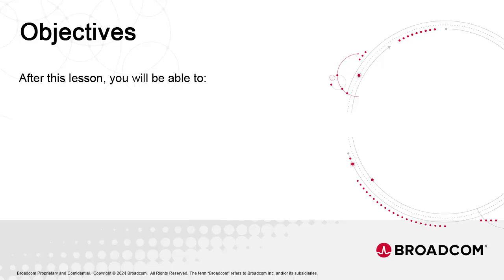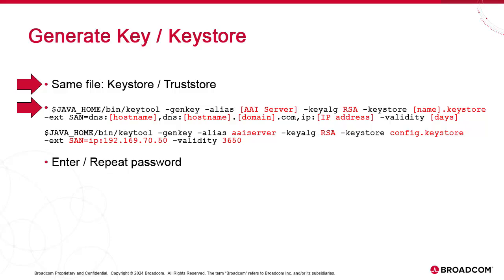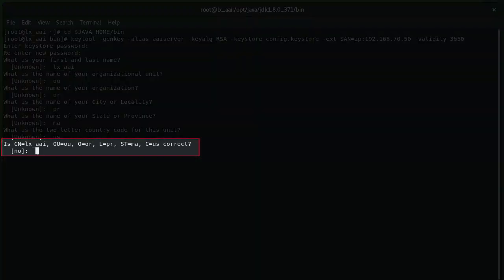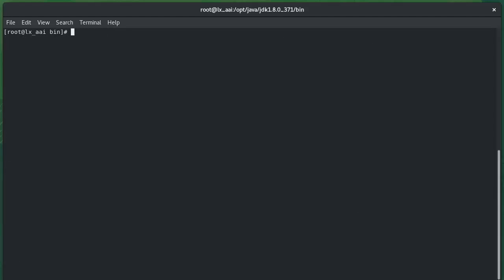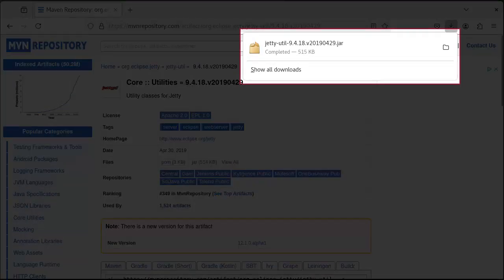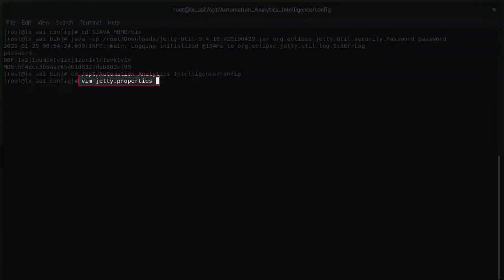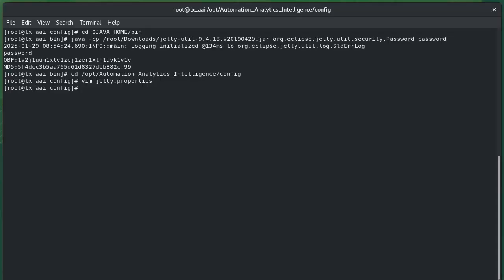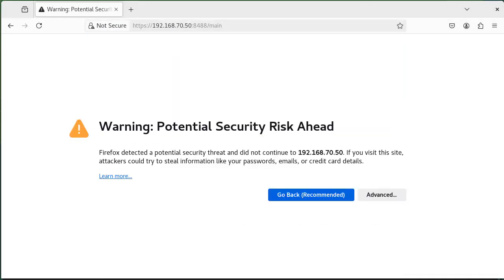AAI: TLS for the Config Tool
This is the twelfth video in the AAI v24: Installation and Initial Configuration playlist. This video shows how to deploy TLS/SSL connections between the AAI and the Config Tool. This is a two-way authentication mechanism with steps on both hosts.